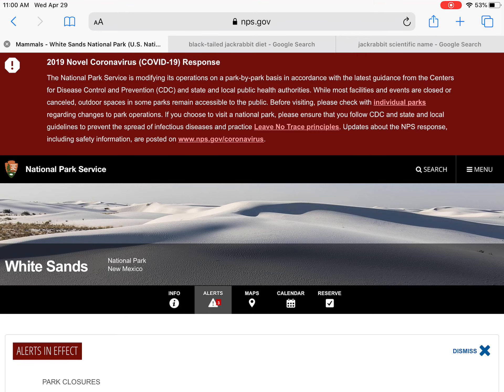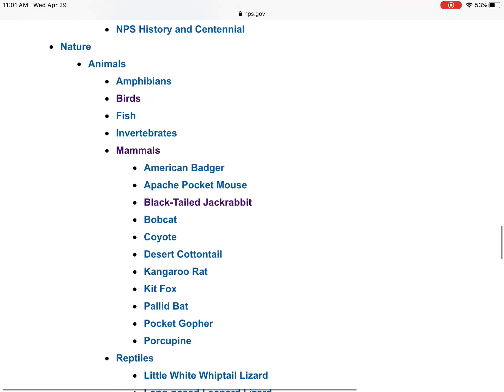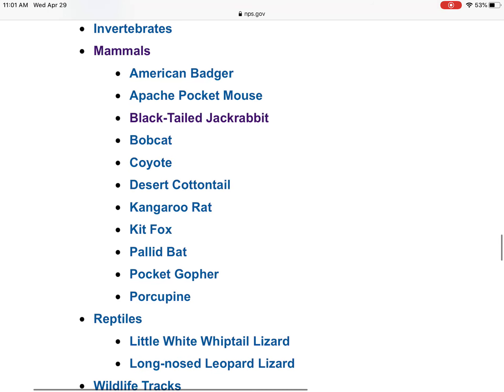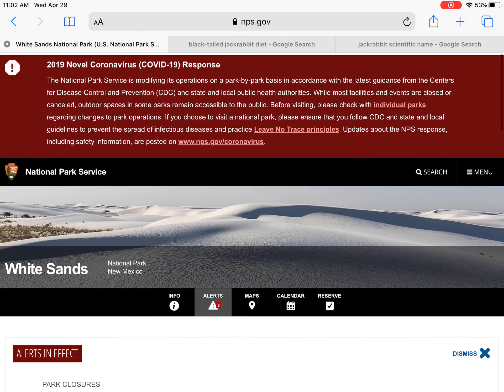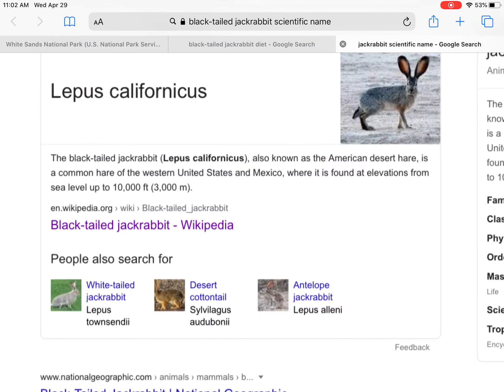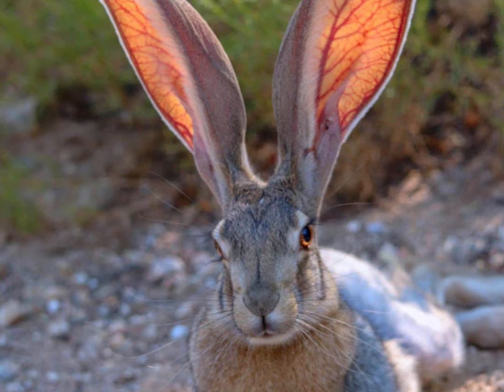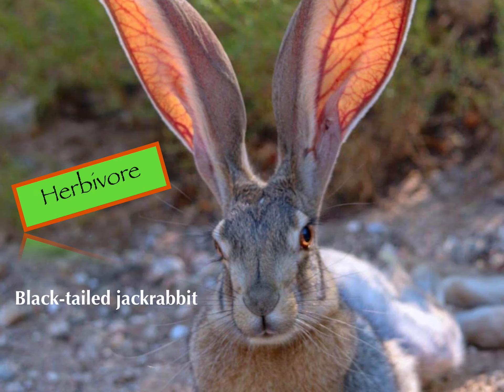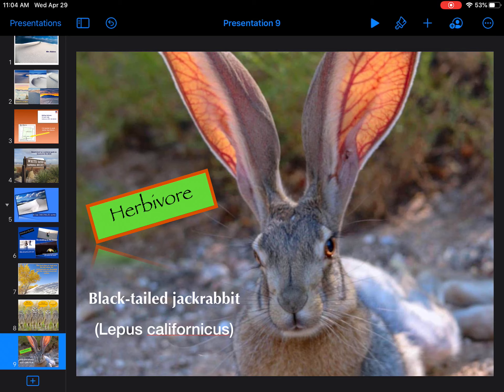National Park Keynote Slide 9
Find a herbivore that lives in your park.